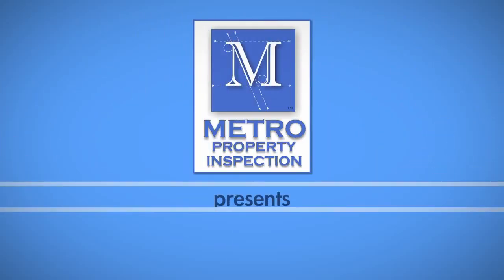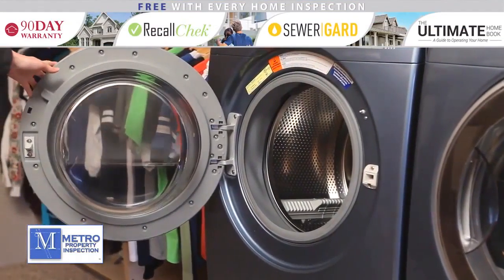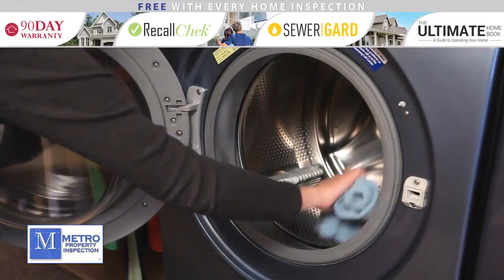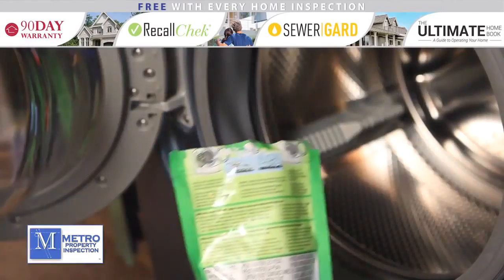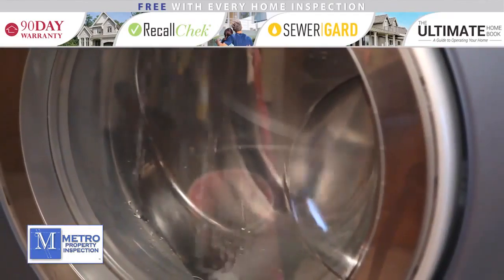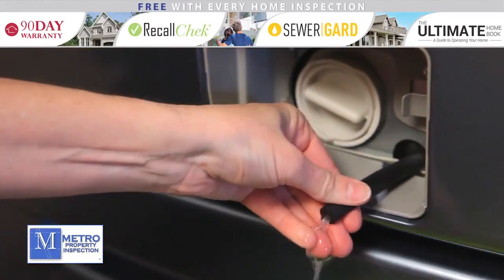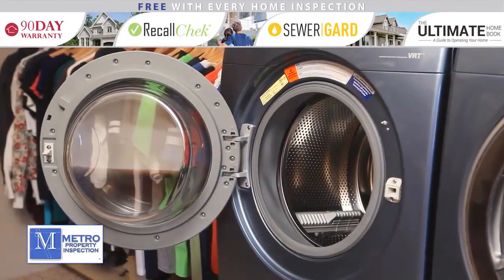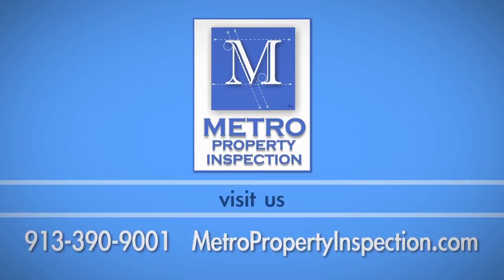Front Load Washing Machine Maintenance | Metro Property Inspection